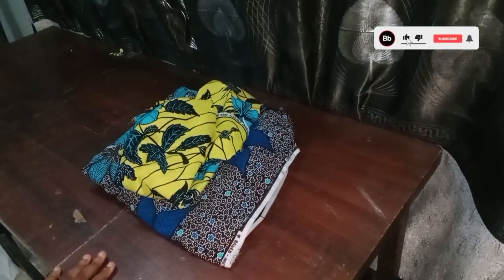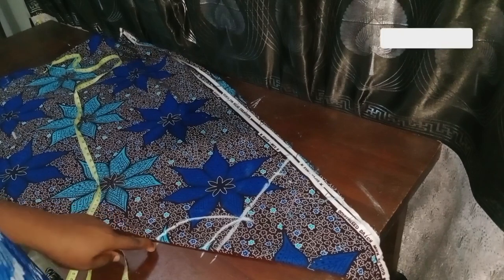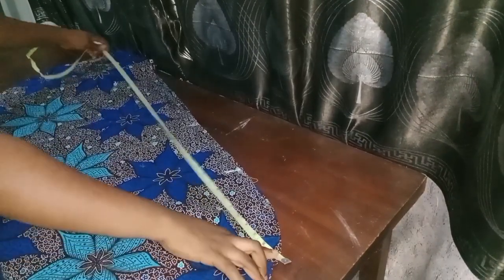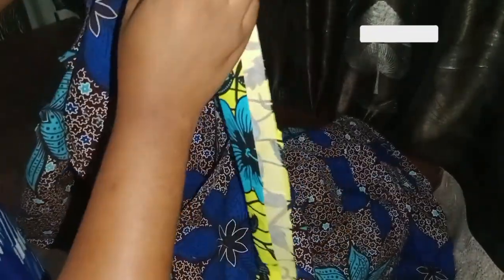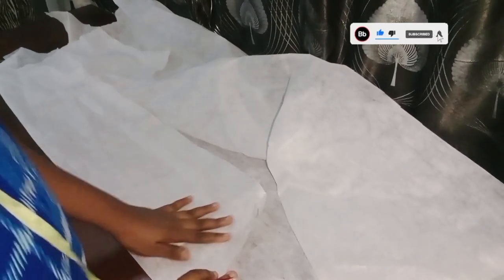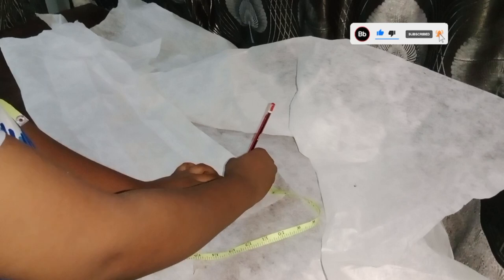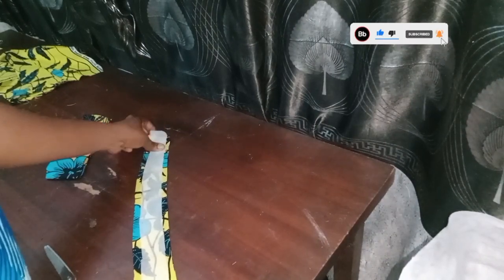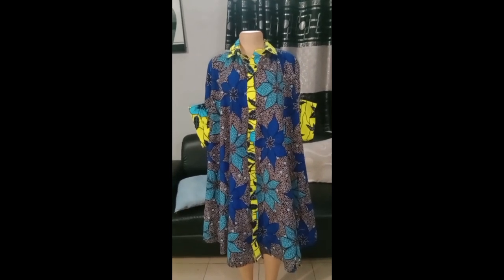How to cut and sew stylish Ankara 360 flare shirt dress